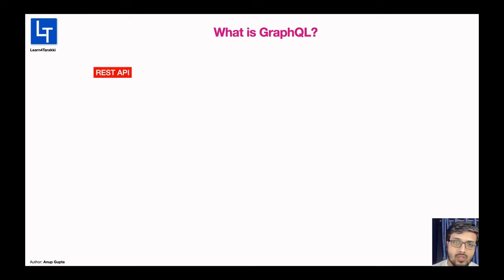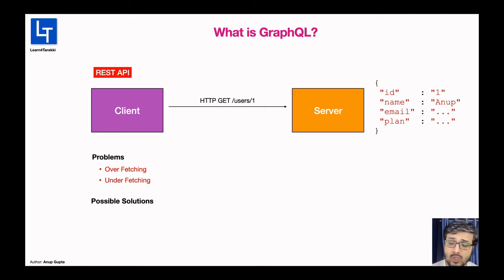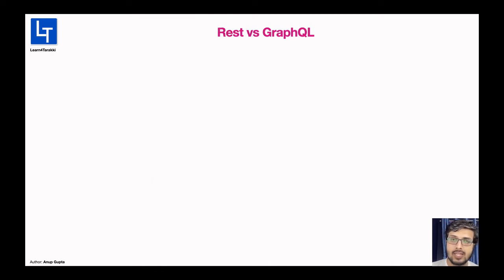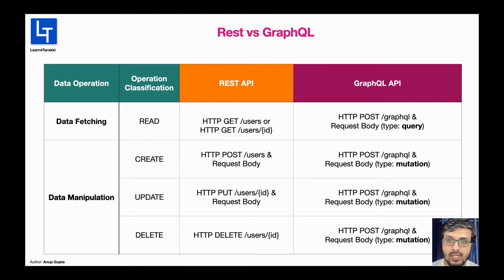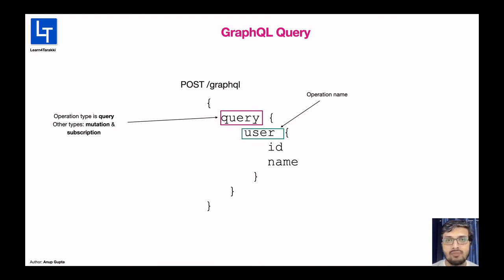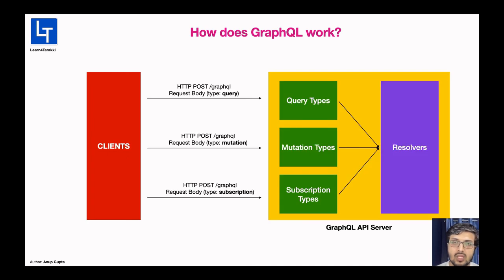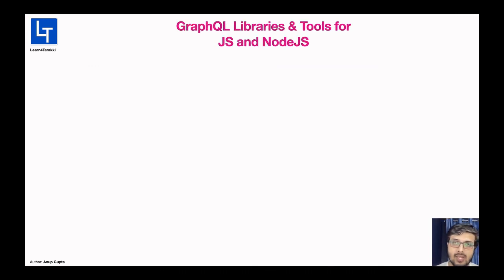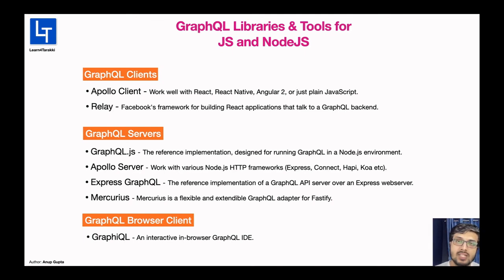GraphQL Tutorial #2: What is GraphQL? Rest vs GraphQL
In this session, we are gonna learn, what is Graphql and how does it work. Had a discussion about the key problems in Rest API and how GraphQL come to rescue. We also looked upon Rest vs GraphQL. Introduced GraphQL types - query, mutation and subscription and how it relates to Graphql Resolvers. Talked about what all GraphQL libraries and tools are available for JS and NodeJS.